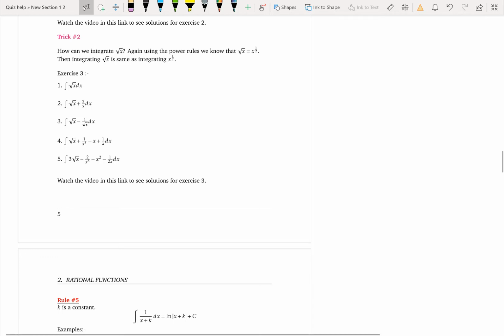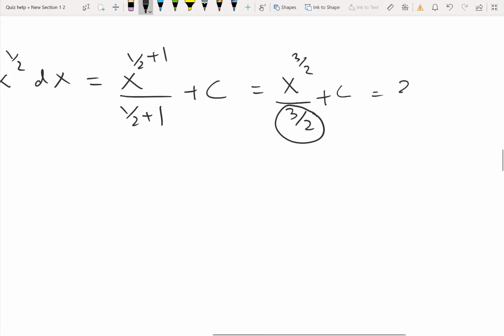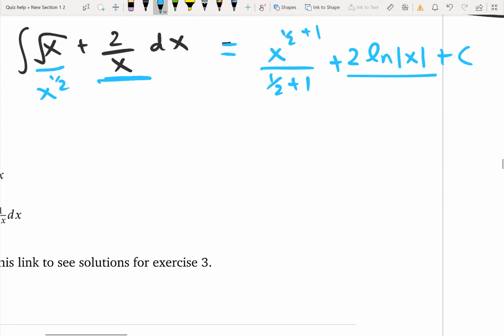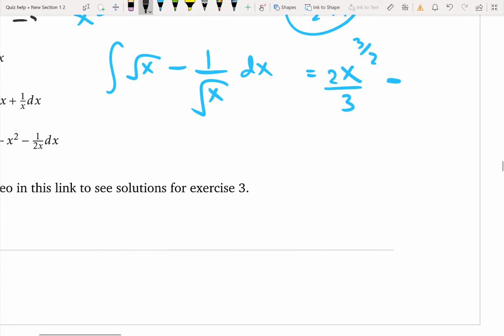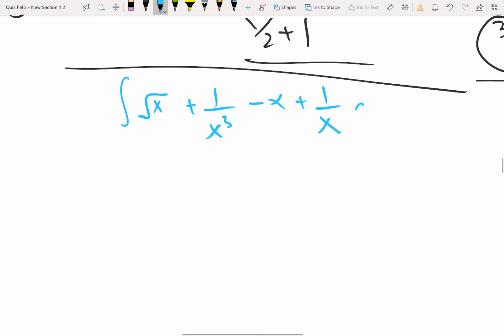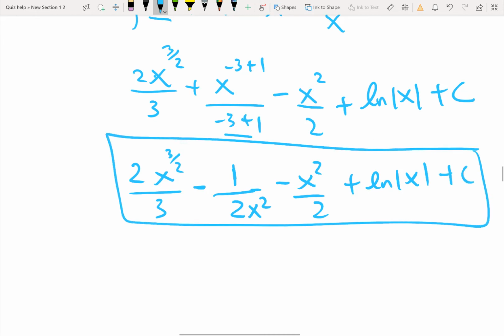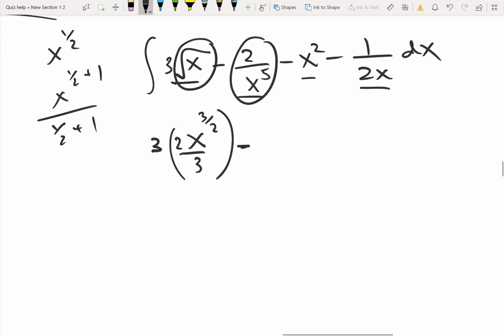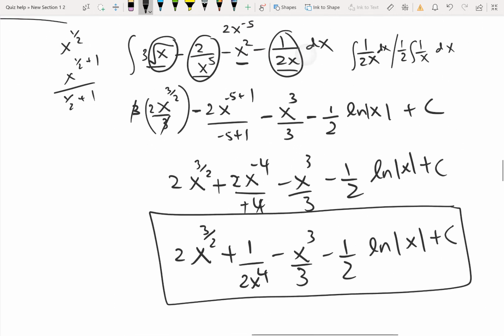Basic Integration Review - Lesson-5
Let's learn how to integrate simple terms with squaroots.